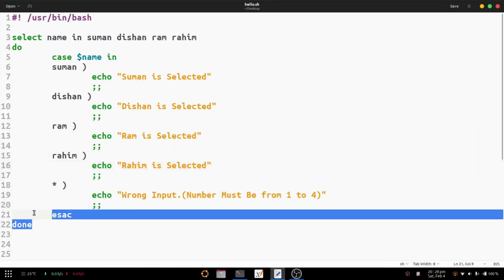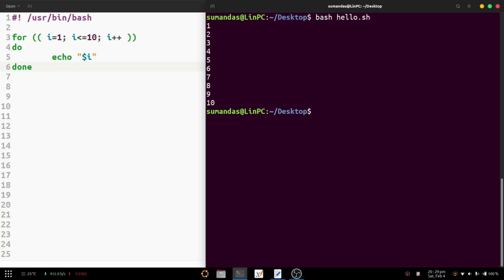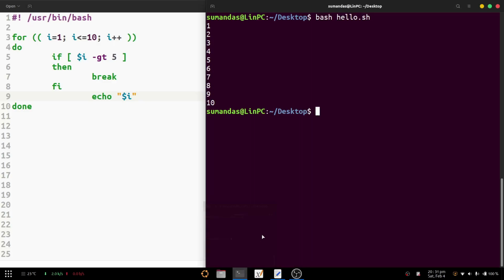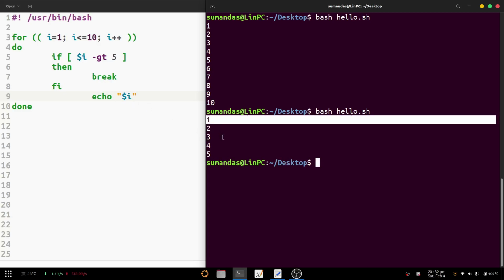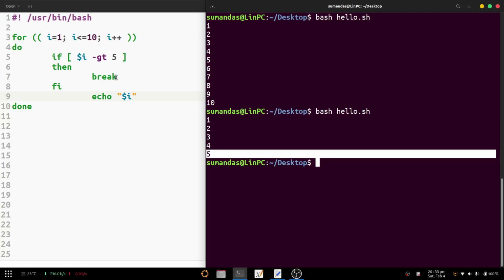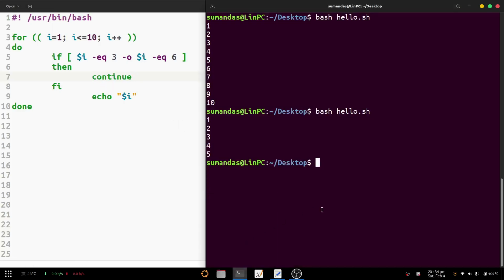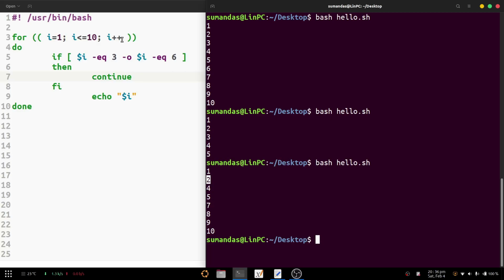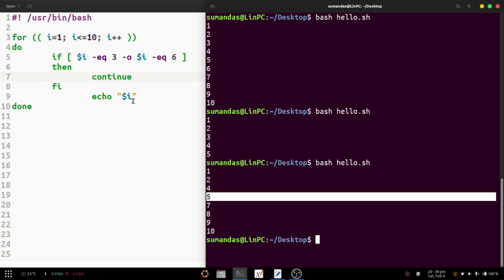22 | Use of BREAK and CONTINUE Statements within LOOP in BASH SHELL Script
This video demonstrates how to execute the BREAK statement within loop in shell scripting.
This video also demonstrate use of CONTINUE statement within LOOP in shell script

22 | Use of BREAK and CONTINUE Statements within LOOP in BASH SHELL Script